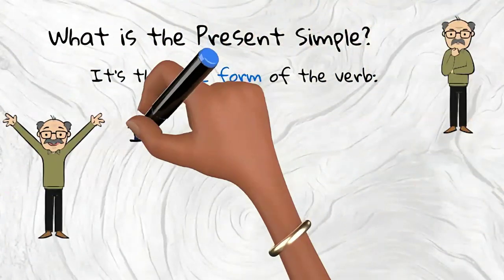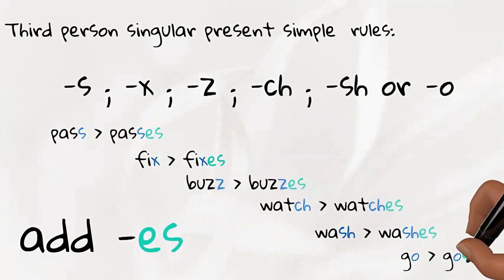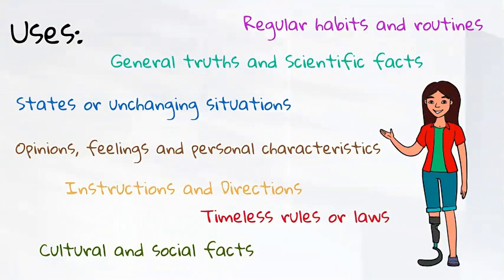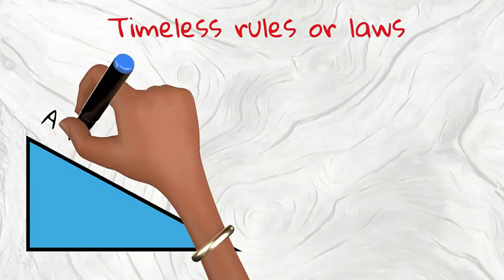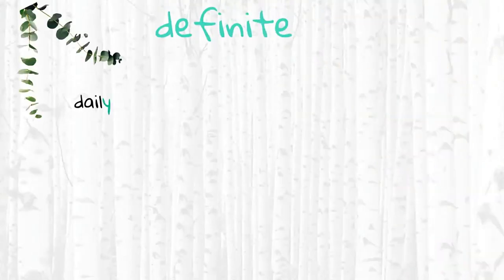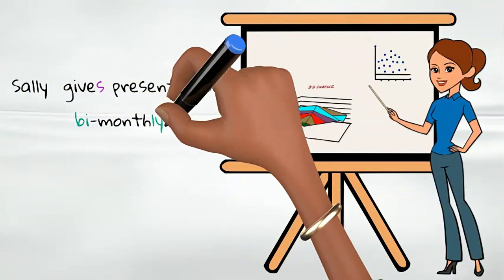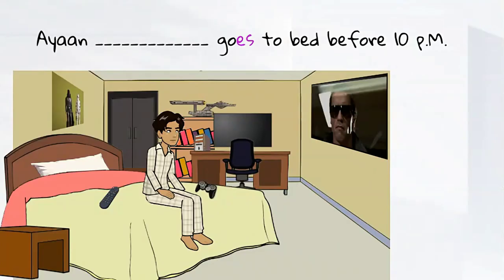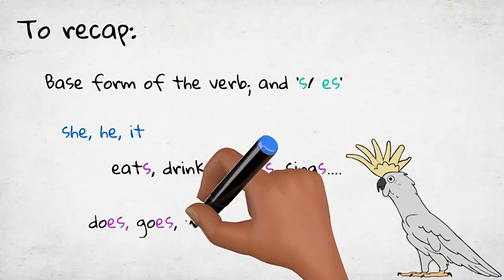PRESENT SIMPLE, SIMPLE!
Trying to understand the present simple? In this video for English learners, we will look at the function of the present simple, how to use it, and the spelling rules of the verbs in the 3rd person singular.
We will also look at some of the adverbs and adverbial phrases of frequency often used with the present simple.
This video is one of a collection of 3 videos related to the present simple tense and it is for everyone who wants to learn or want to practice their English and improve their grammatical accuracy.
I’ll be posting more video lessons on grammar, vocabulary and common mistakes for English learners — especially adults learning online with or without a teacher.
💬 Comment one sentence using the past simple with a completed time marker.
Pdf:
Present Simple exercises

Credits:
Sound effects:
Character voices by the creator of this video using Wootechy voice changer.
Images:
Photos and logos:
Produced by the author of the video.
Backgrounds and flags via PowerPoint